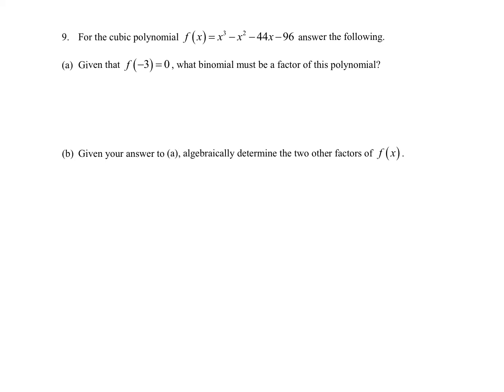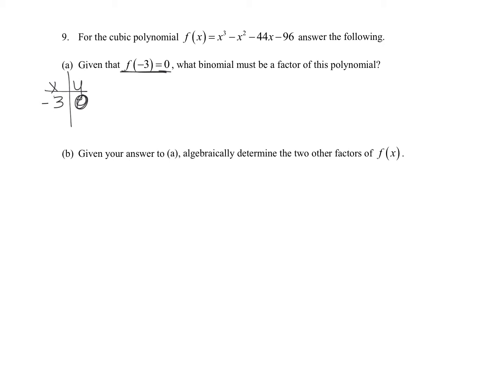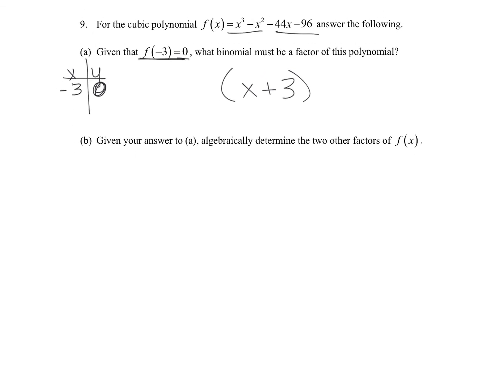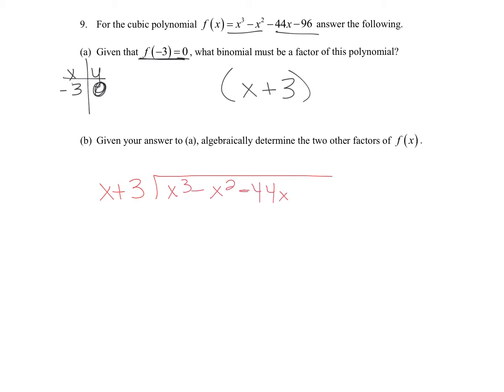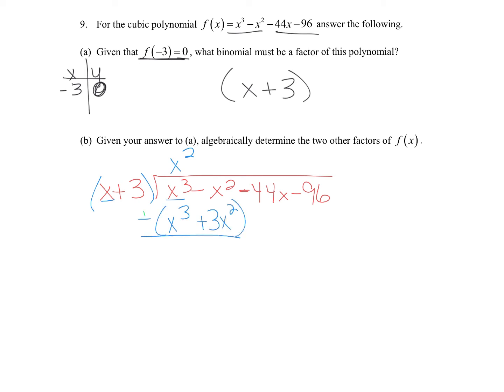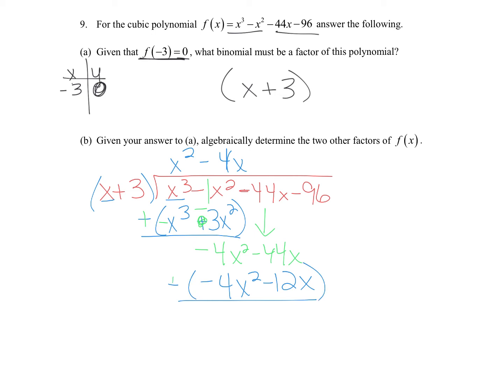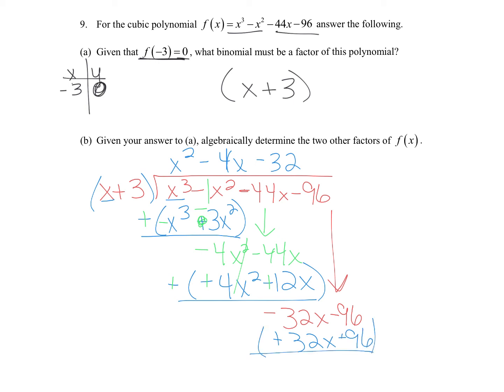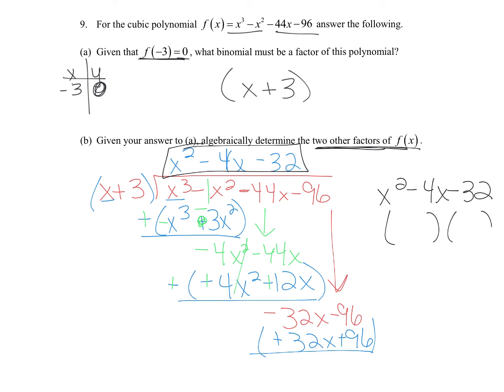RRP D1 P3